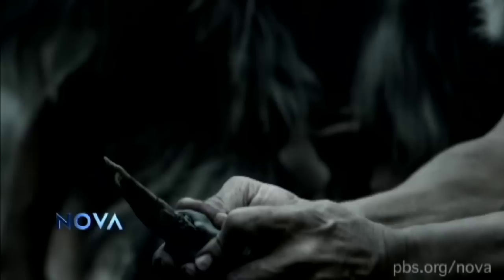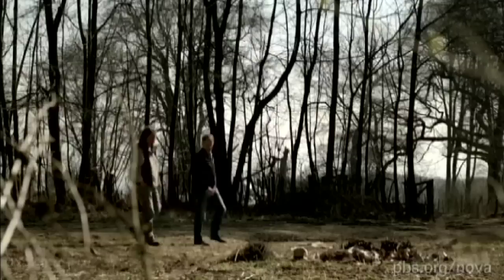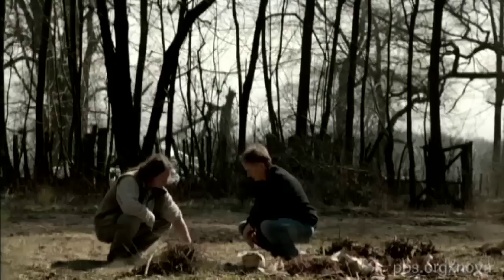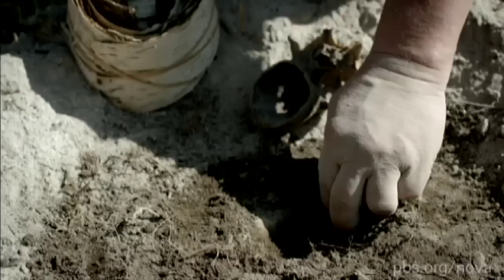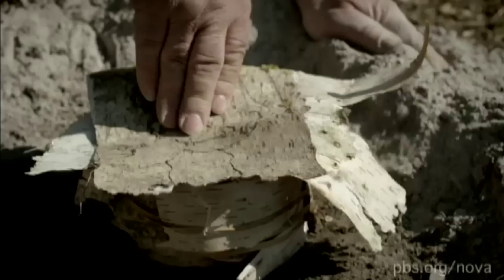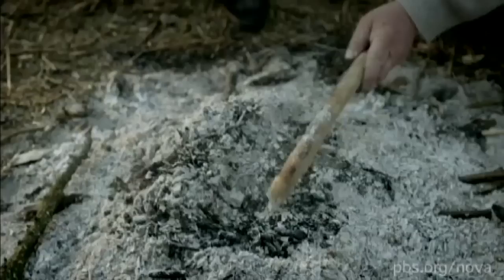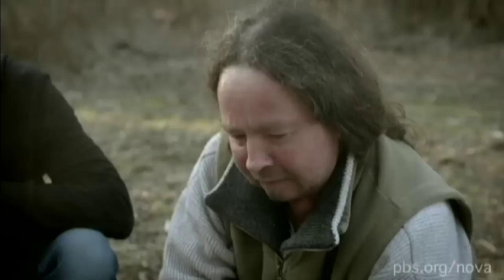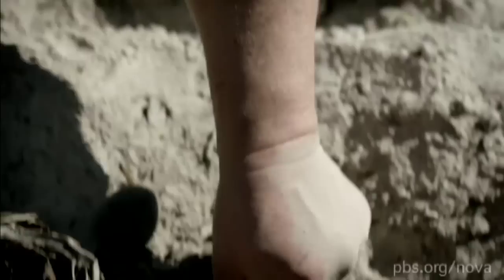Neanderthal Superglue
Neanderthals devised what is thought to be the world's first known industrial process. In this video, watch as NOVA attempts to recreate the Neanderthal technique of pitch extraction through a complex process known as dry distillation.